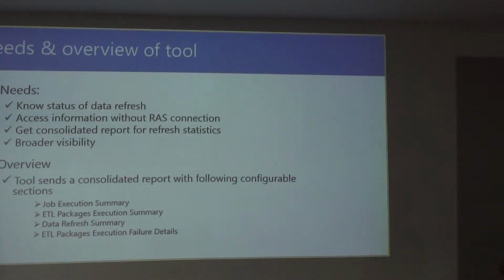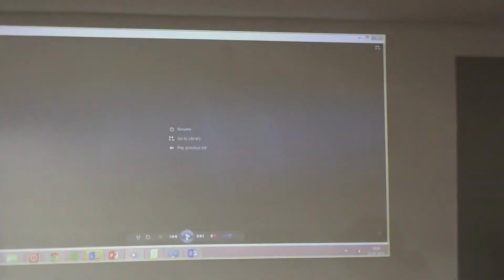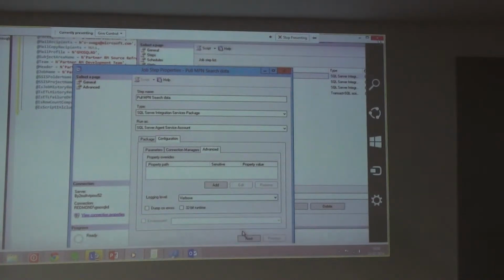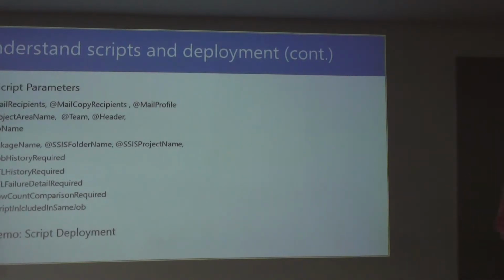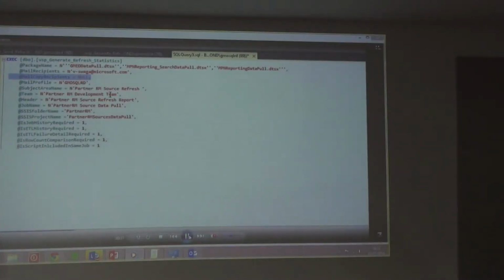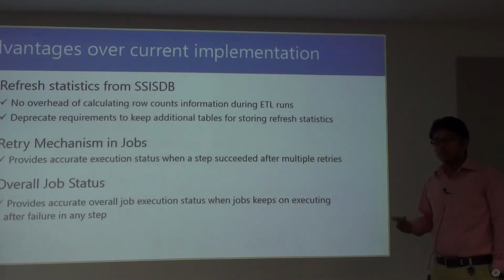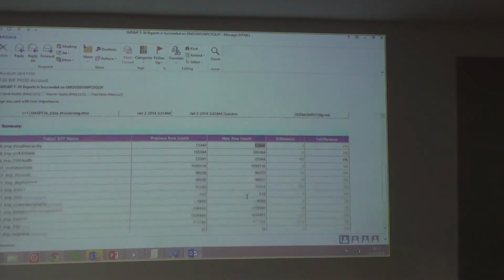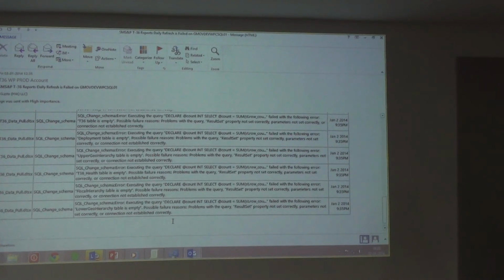SQL Job Status Automation by Gaurav Gupta